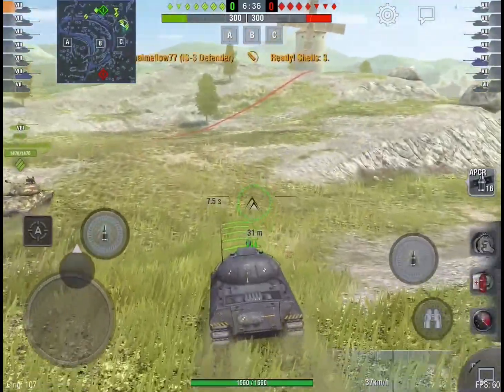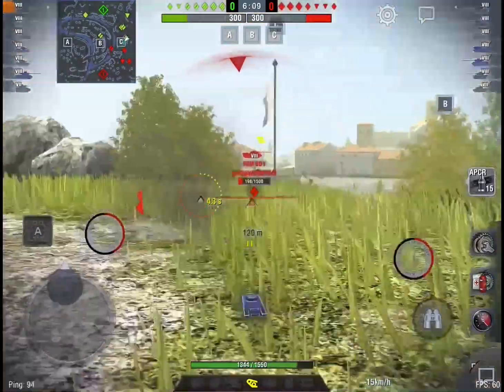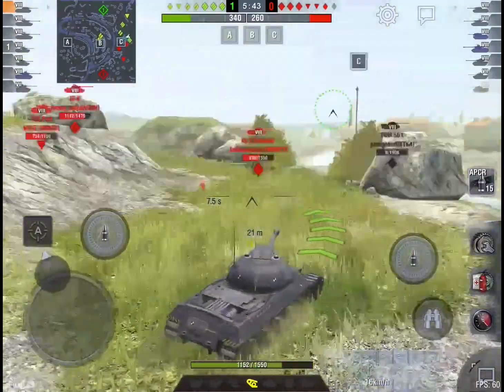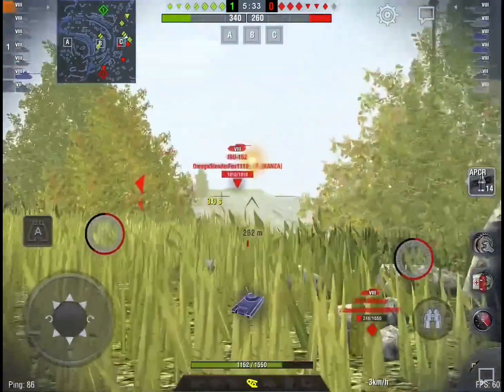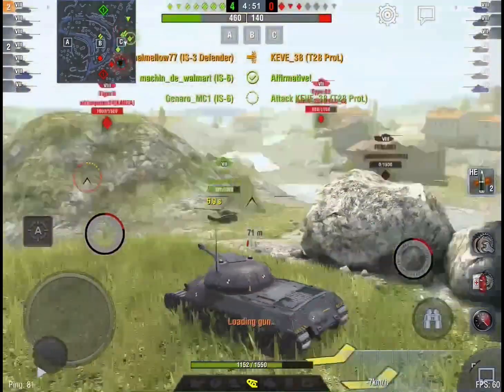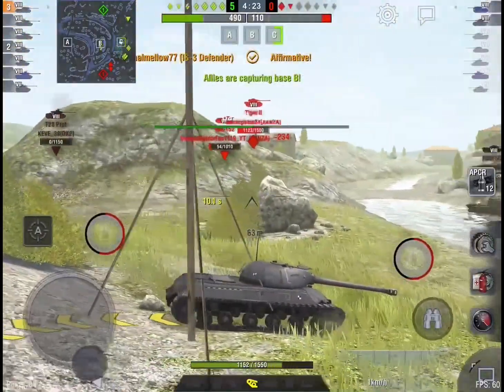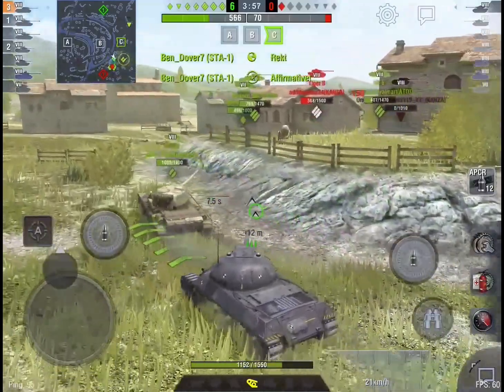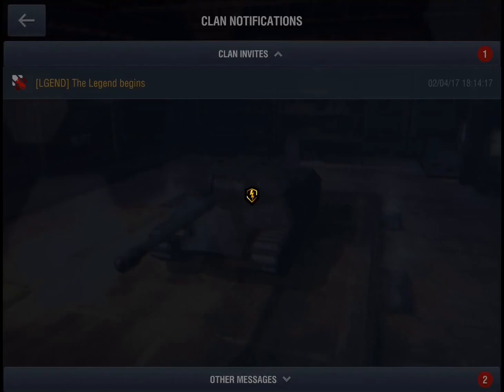IS3 Defender- Clean Sweep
How is it going you filthy animals?!?!?
This is my first video of all time, so I hope you enjoy!
Today in World of Tanks Blitz we are looking at a fan favorite (and a personal favorite) tank, the IS3 Defender. This tank is an autoloading beast of justice, delivering 122mm packages of joy to all of the poor unsuspecting tanks that are in its way :)